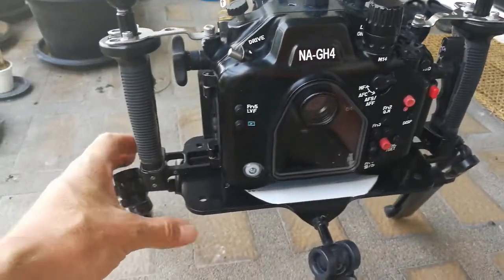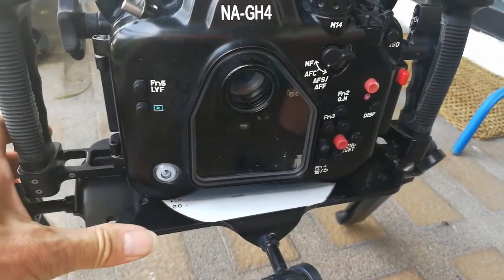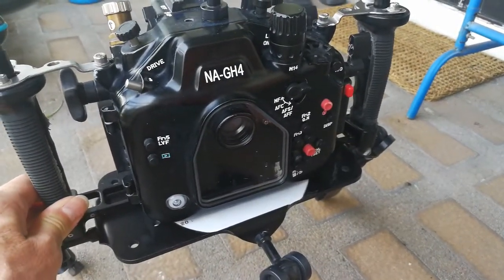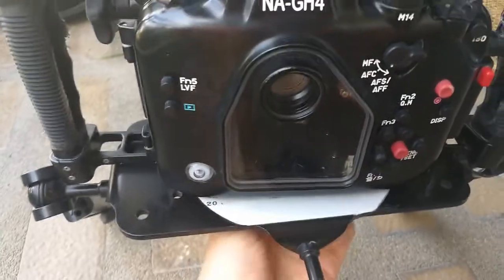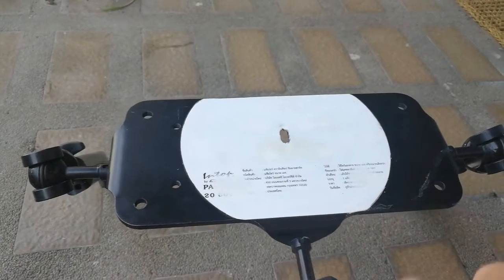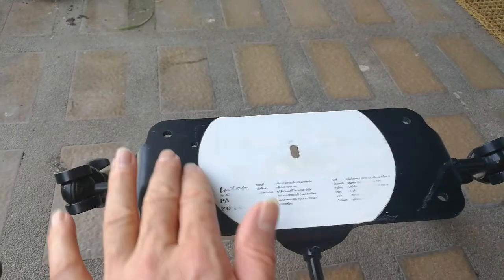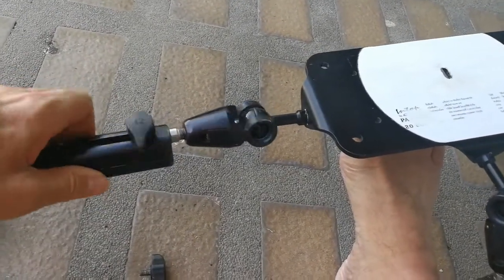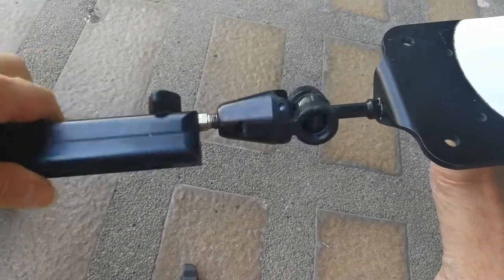Xit404 tripod - panning and clamps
Xit404 underwater tripod - panning and clamps